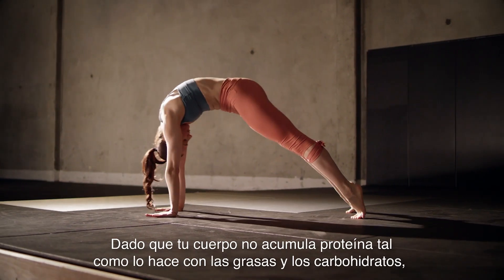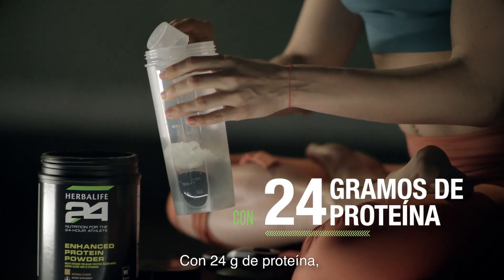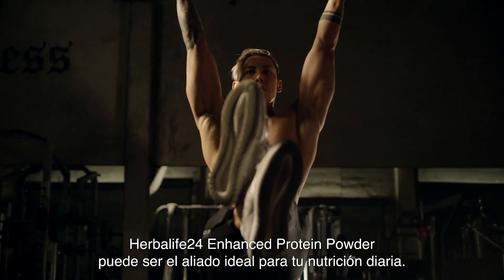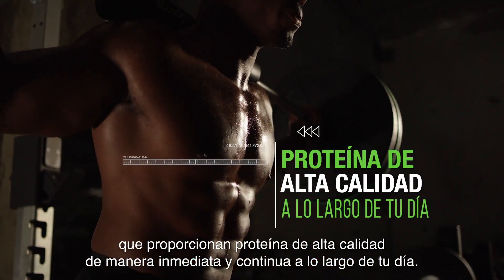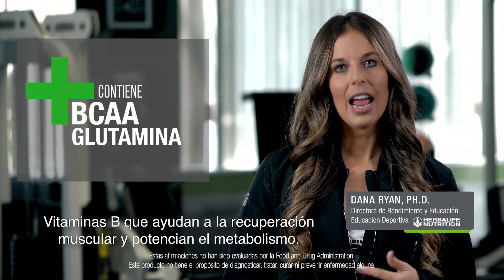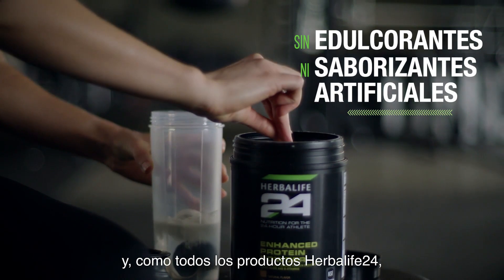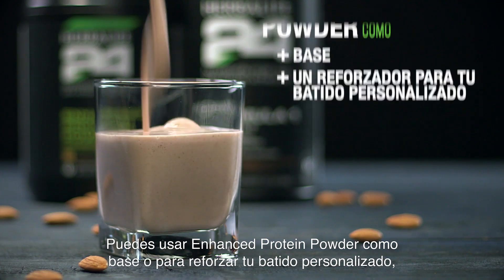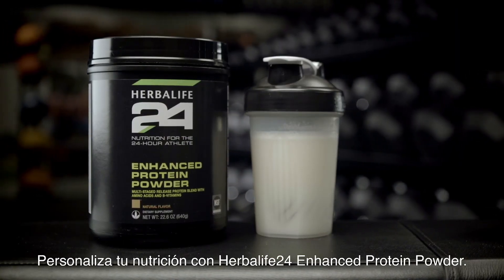Enhanced protein powder Herbalife 24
PRODUCTOS

Herbalife24 - Enhanced Protein Powder (EPP)

Tiempo Transcurrido: 0:5526/07/2019

Proteína pura, natural y versátil- Cuando se trata de la condición física y la nutrición, no existe un tamaño único. La personalización es clave y ENHANCED PROTEIN POWDER es tu solución perfecta. Con cinco tipos de proteína de leche, mas aminoácidos y vitaminas clave, ENHANCED PROTEIN POWDER le proporciona a tu cuerpo todo lo que necesita sin las calorías excesivas. Su fórmula de alto contenido proteico y baja en carbohidratos se integra fácilmente a tu régimen nutricional como una base para personalizar tus batidos, reforzar tus productos Herbalife Nutrition, agregar a tus recetas, o hasta lo puedes mezclar solo con agua. Mejora tu nutrición. Mejora tus resultados.